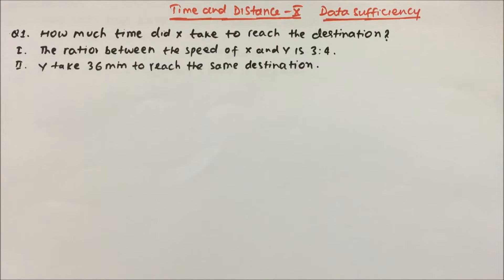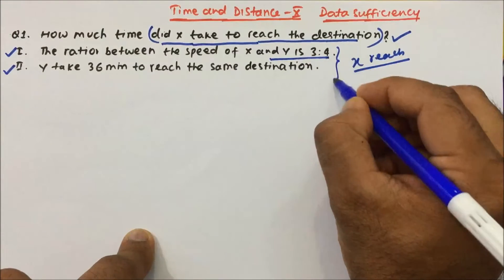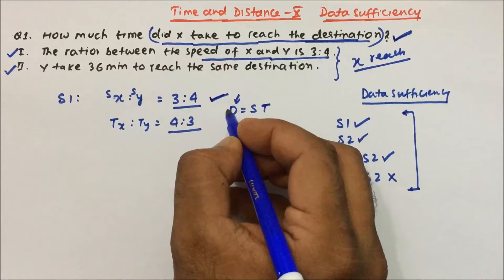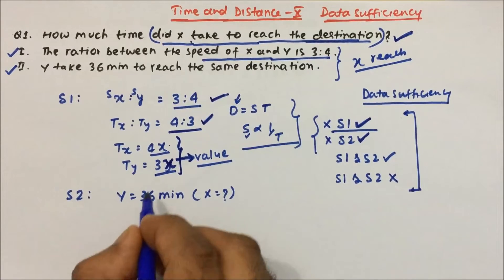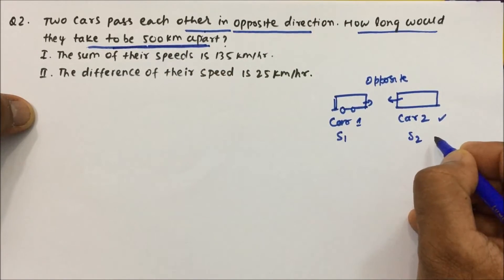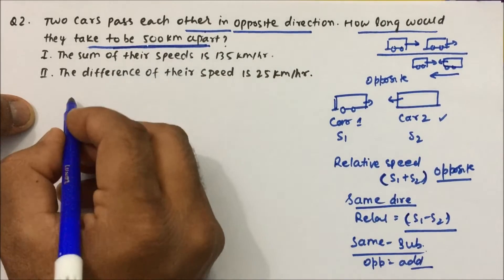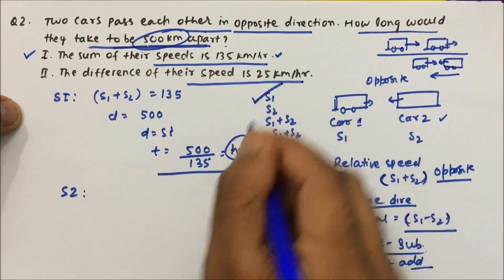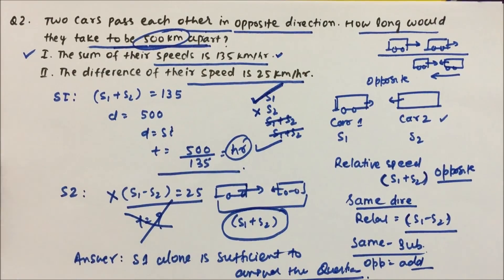time and distance tricks | Aptitude | Part-10 | Pratik Shrivastava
Time and Distance - Aptitude
time and distance tricks in English